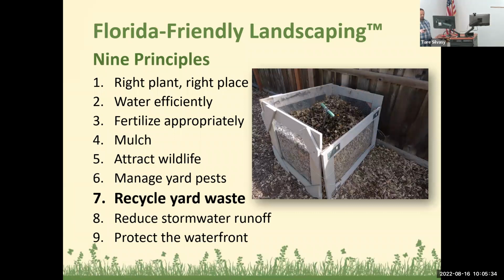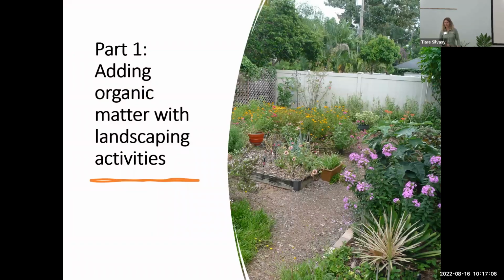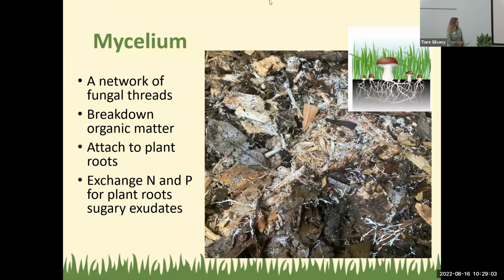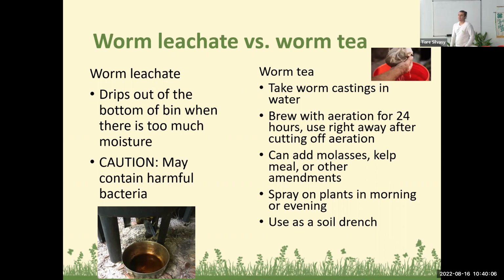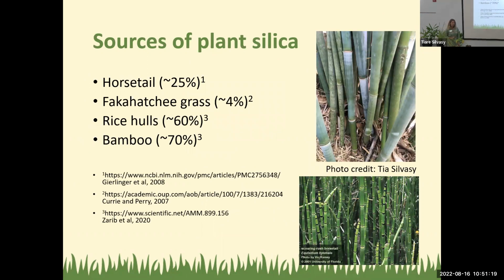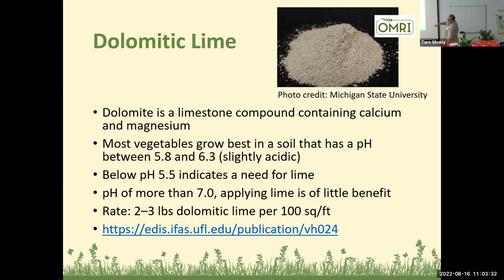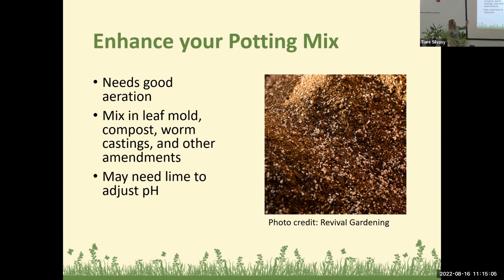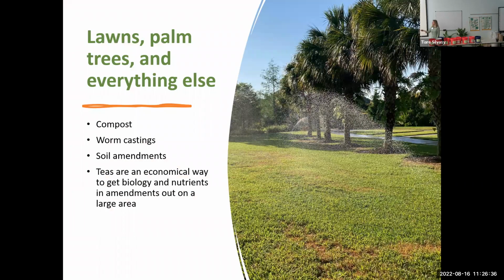Florida Soil Building Strategies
Learn about soil science basics, Florida-Friendly Landscaping strategies to build organic matter, nutrient dense plants you can grow in your garden, and organic amendments that can help build soil fertility and improve plant health.